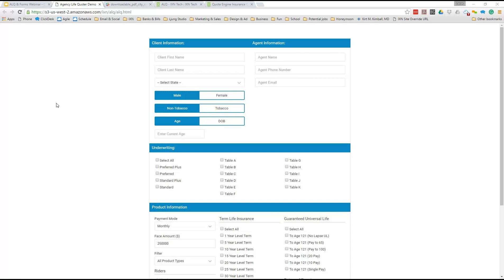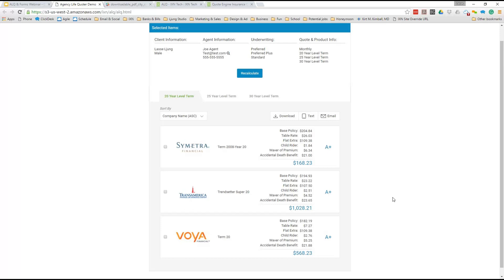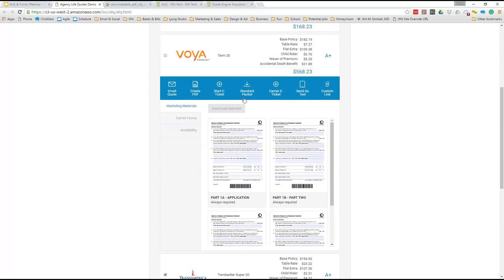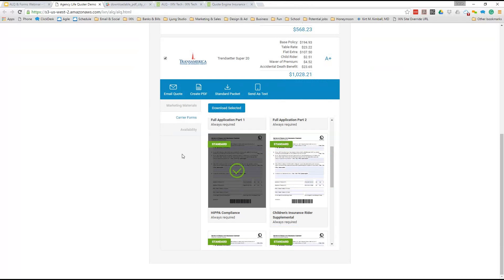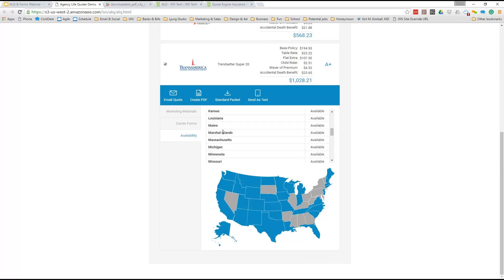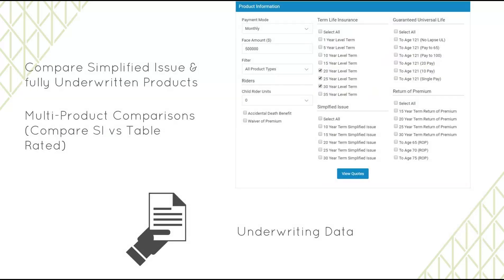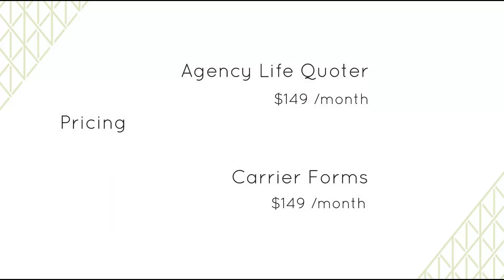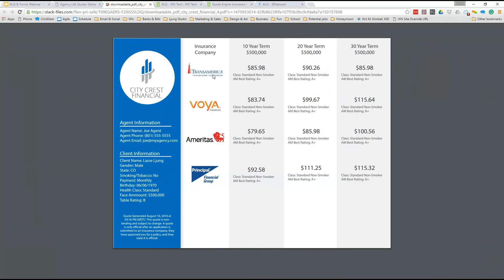IXN Webinar - New Agency Life Quoter and Forms Engine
In this video our President Lasse Ljung demos the new Agency Life Quoter and Forms engine. We cut the intro and rebrand information out to shorten the video and cut right to the demo of the quote engine.